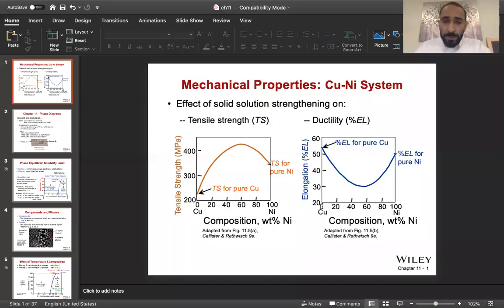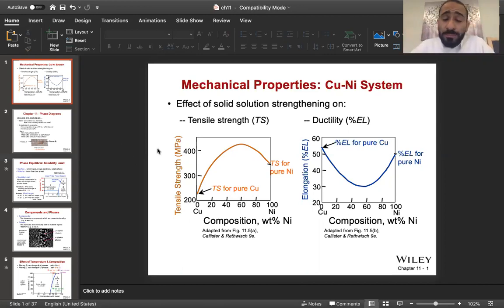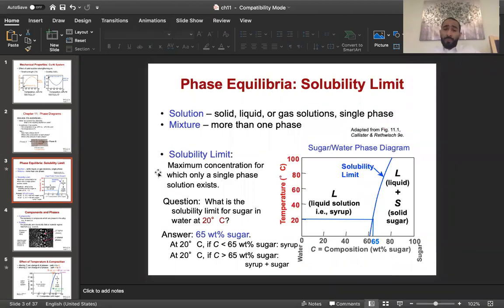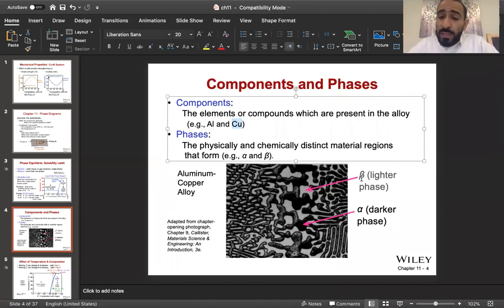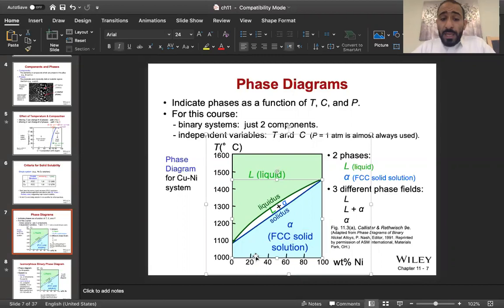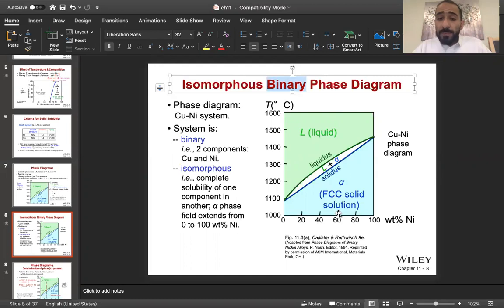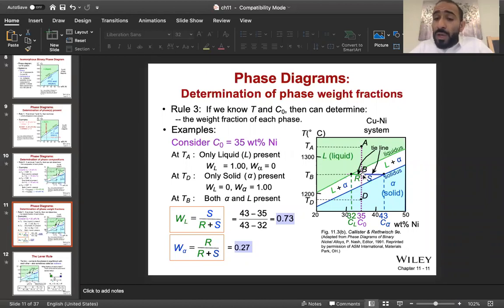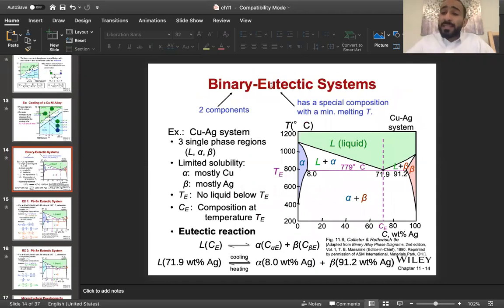Material Science ch11 part 2